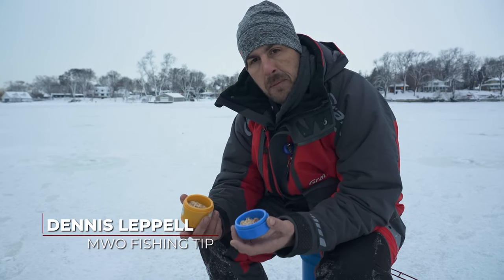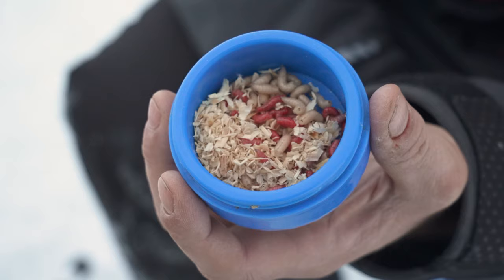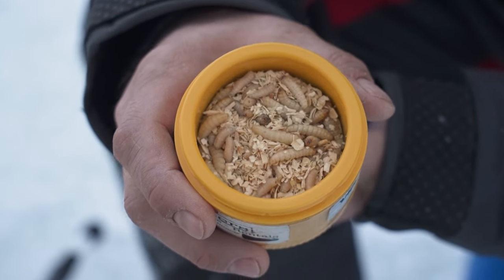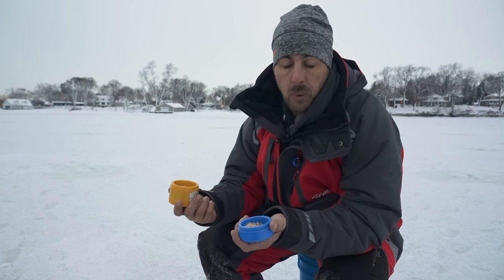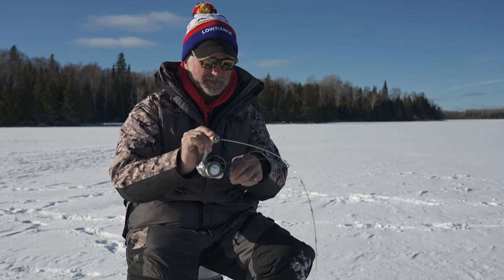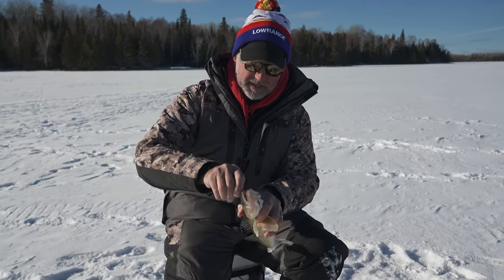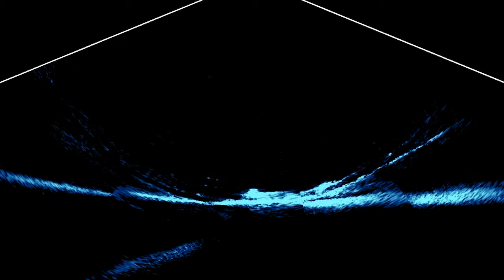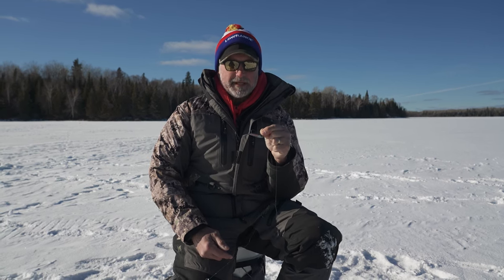MWO Tip: Temps to keep bait, and FFS baits for ice fishing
This week, Dennis Leppell reveals the proper temperature to store your spikes and waxworms, and Larry Ladowski shows how using baits that are marketed for open water can be just as if not more effective during ice season